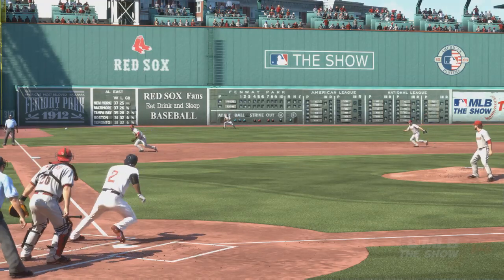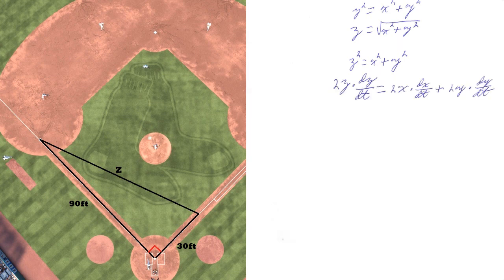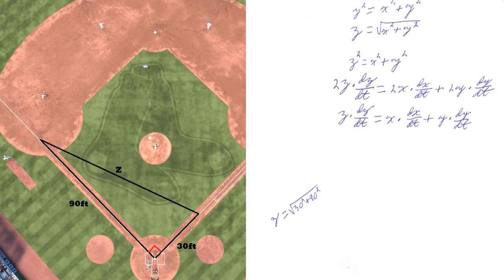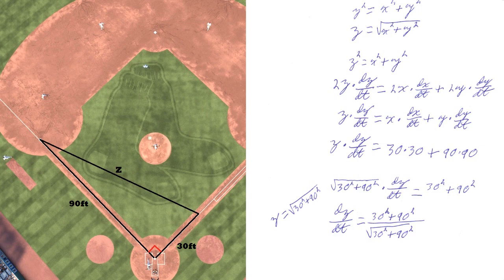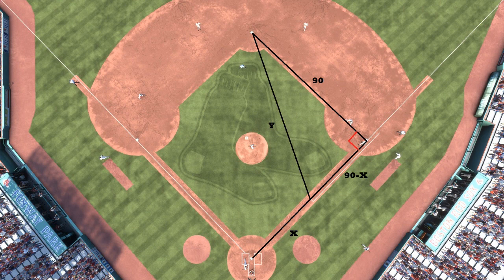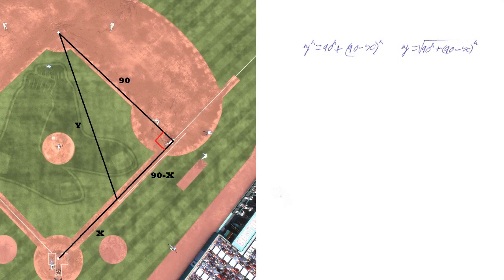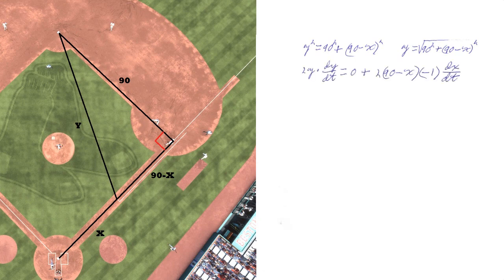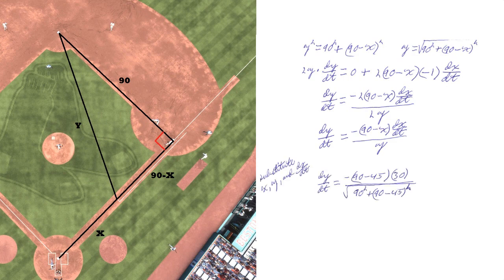Calculus Related Rates: Baseball Edition